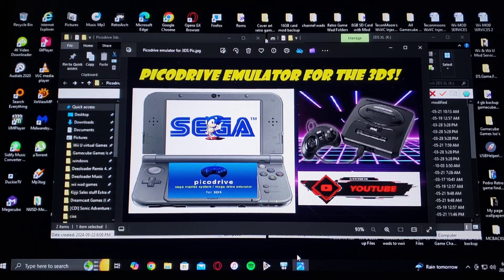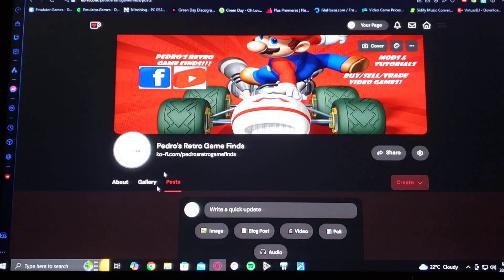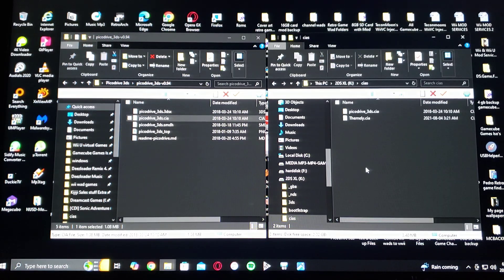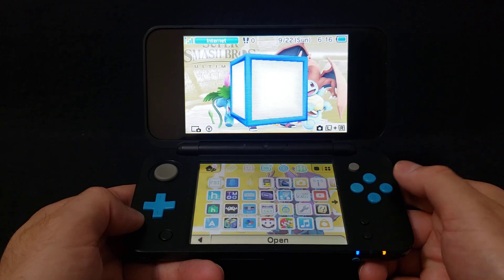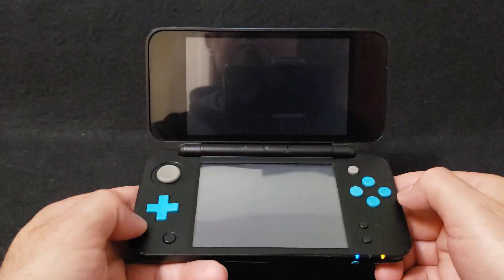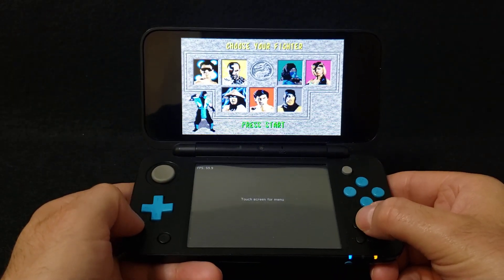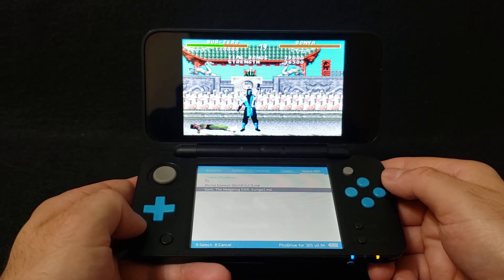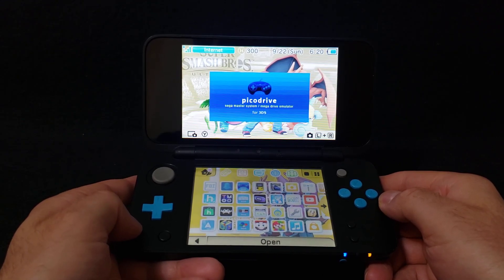How to install the Picodrive Emulator on the Nintendo 3DS!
* Unzip the Folders Contents, then take the Picodrive_3ds.cia file and place it on your cias Folder on your SD Card!
* Take the Picodrive.PNG file & place it on the root of your SD card!
* Create a Roms folder and place all of your roms in the Picodrive folder!
* This emulator runs Sega, sega genesis, sega cd, etc...
* Install the emulator cia file using FBI application!